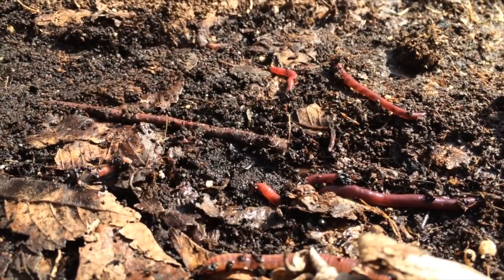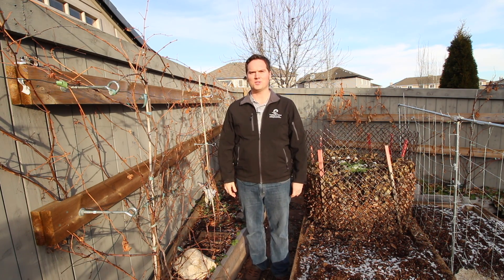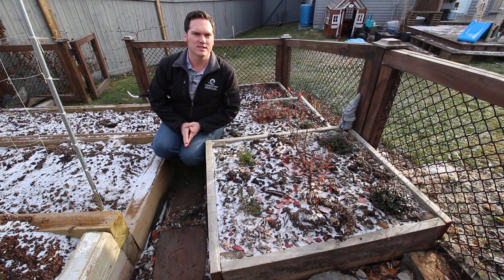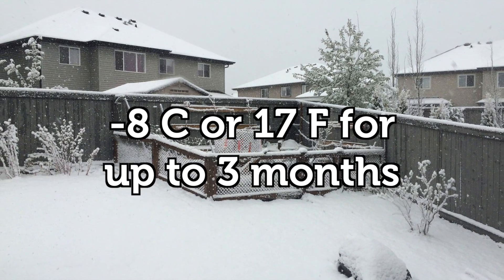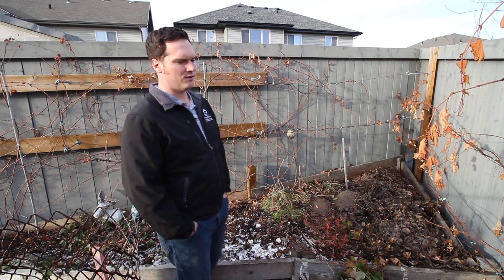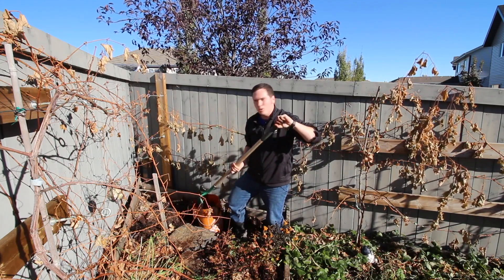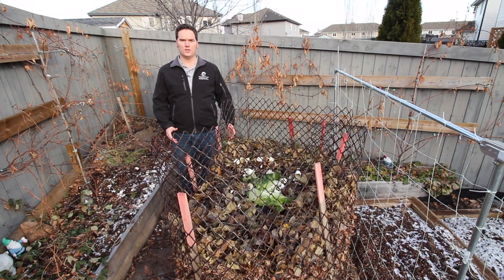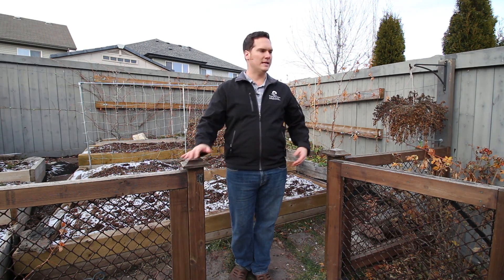How to Overwinter Red Wiggler Composting Worms in your Garden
Composting worms are the engine that drives the nutrient cycle in my garden.  They eat organic material in my garden helping to break it down releasing plant available nutrients, beneficial microbes and plant growth hormone.

Today I am going to talk to you about how I over winter red wigglers in my garden so they can continue to drive the nutrient cycle year after year without needing to be re-introduced.